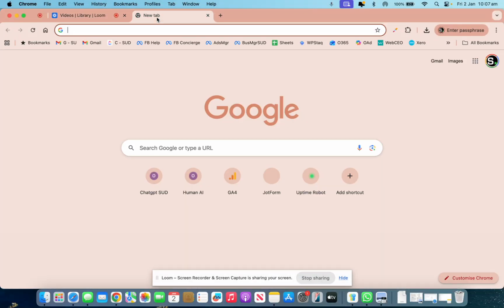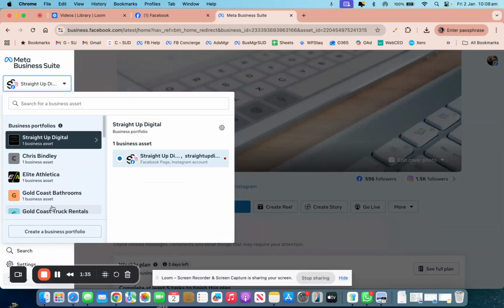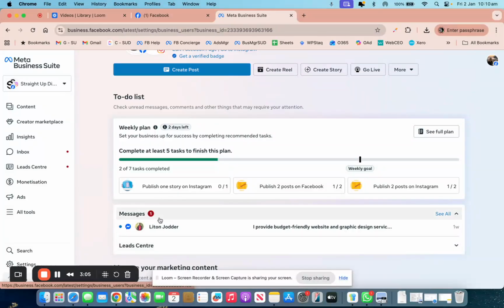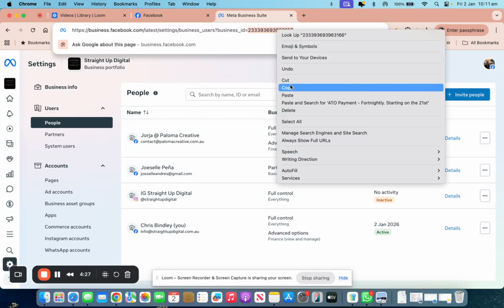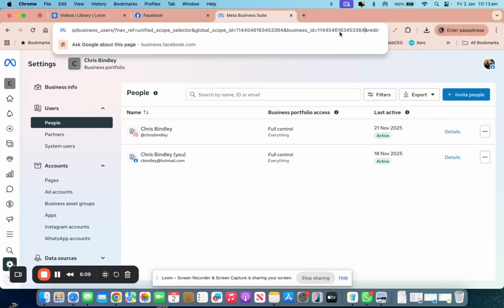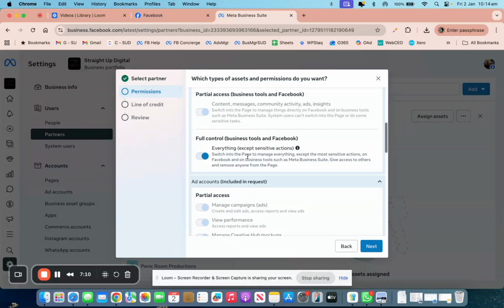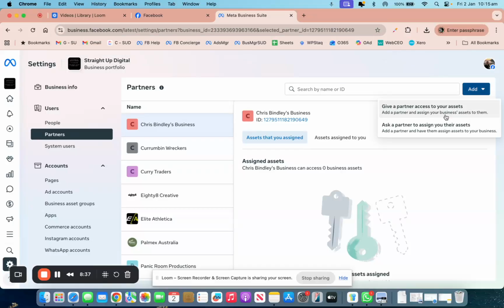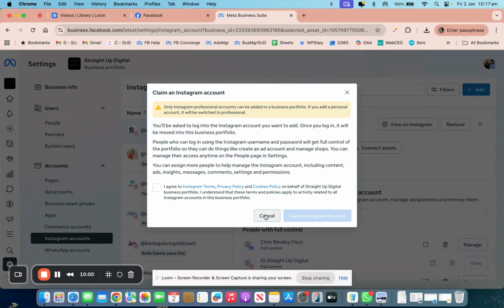Setting Up Your Meta Business Suite for Agency Access 🚀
In this video I will show you how to set up access to youe Meta Business Suiter account as well as how to set up the access so that we can work anonymously behind the scenes for you.